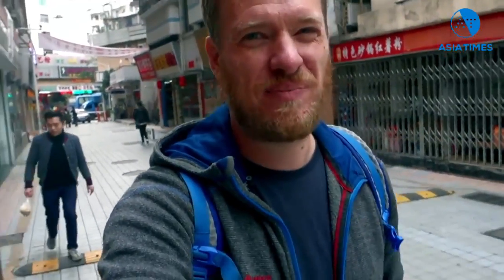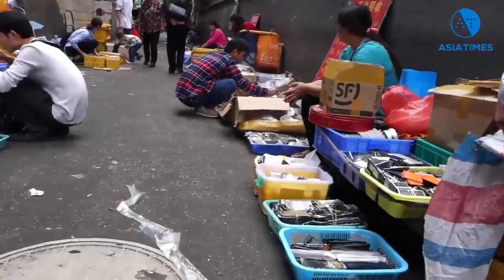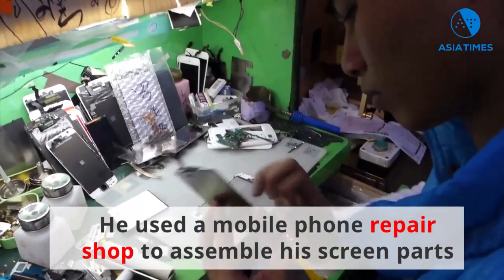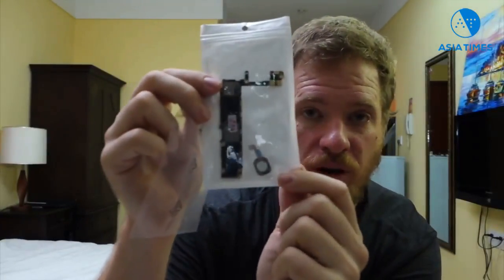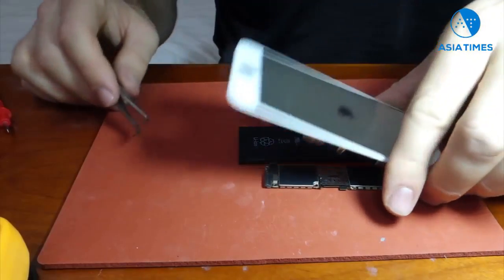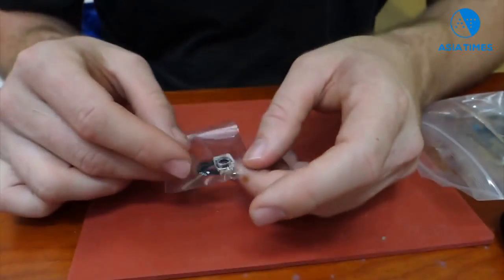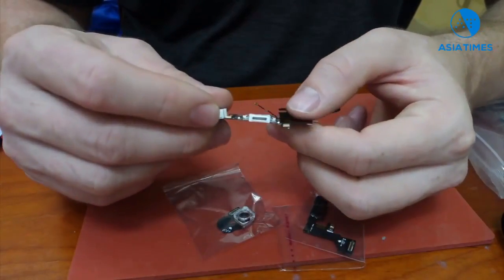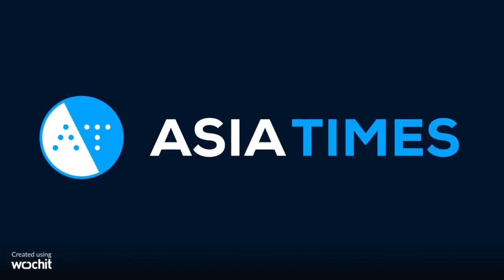How to make an iPhone 6s from spare parts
Former Google coder Scotty Allen decided to see if he could build an iPhone 6s from spare parts he found in Shenzen's Huaqiangbei electronics district. His 24-minute video goes into the details